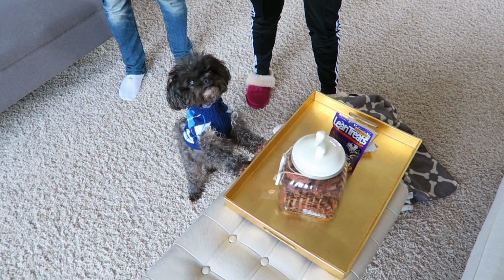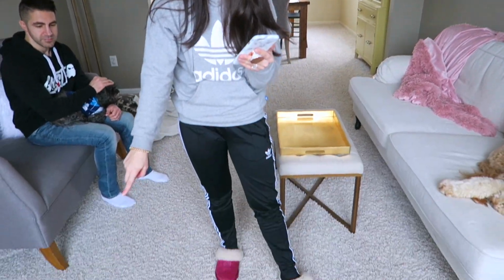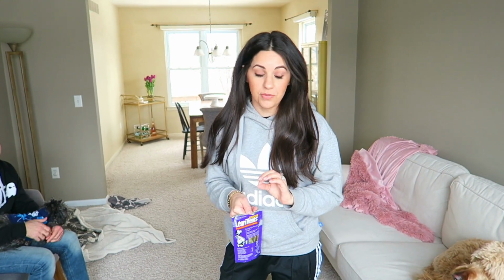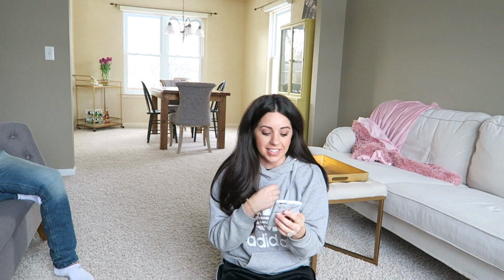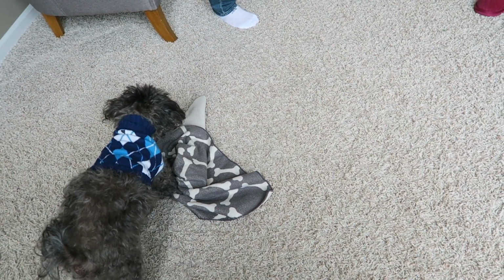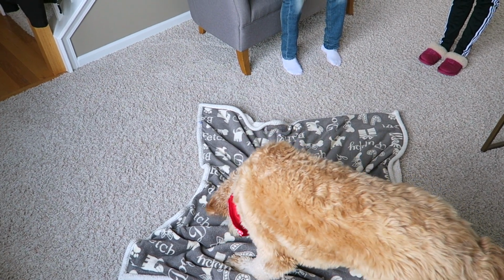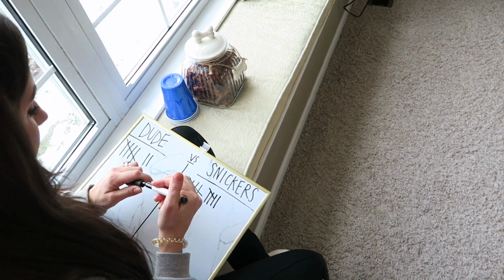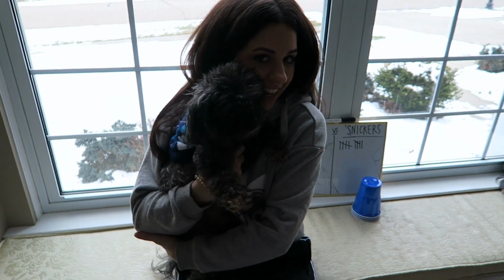DOG INTELLIGENCE TEST! WITH OUR GOLDENDOODLE DUDE!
TESTING OUR DOG'S INTELLIGENCE! OUR GOLDENDOODLE DUDE!

Today I thought it would be so much fun to share a little video with our goldendoodle Dude and my parents dog Snickers. These dogs are both pretty smart! Make sure to watch the whole video to see who wins this fun competition! XO! -Abbye

*Any rude or negative comments will be permanently blocked from leaving comments on the channel*